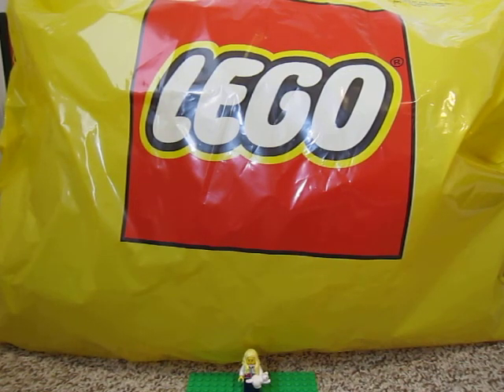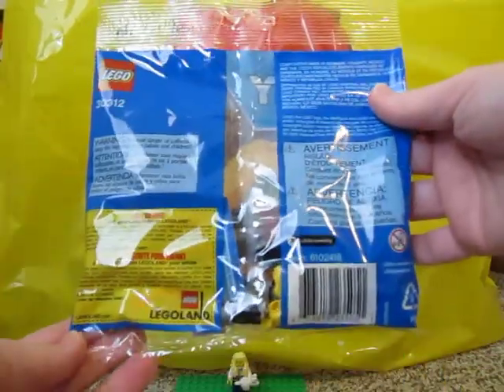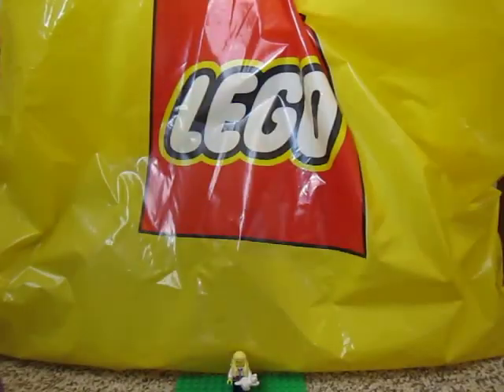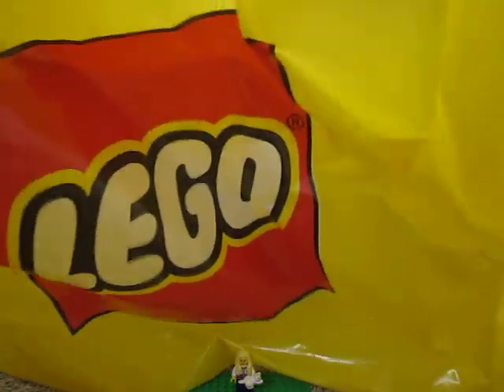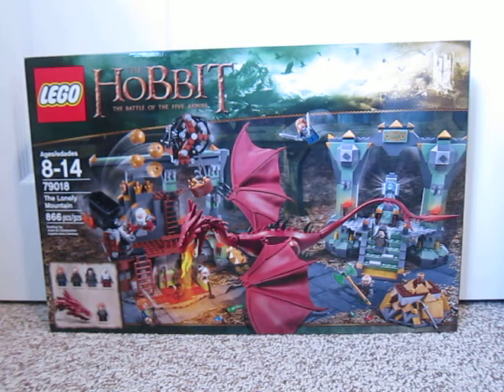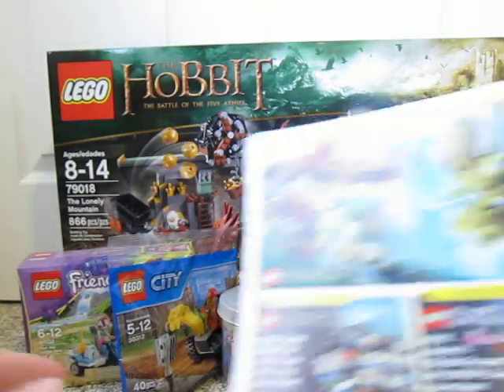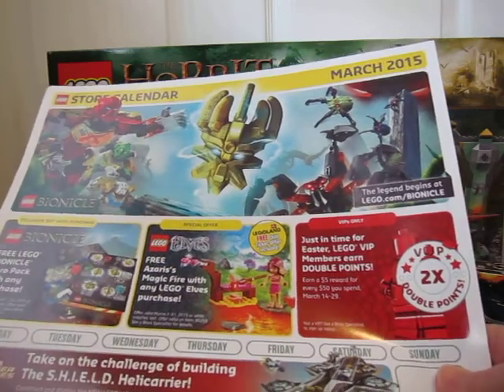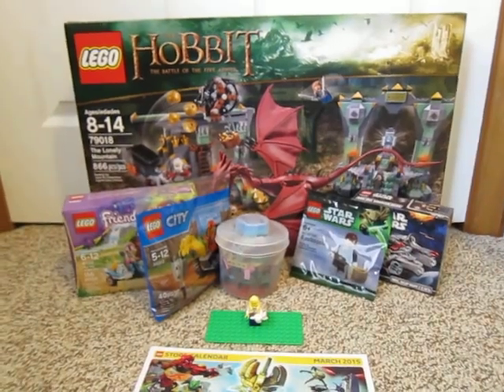Lego Haul #93 - The Lego Store!!!